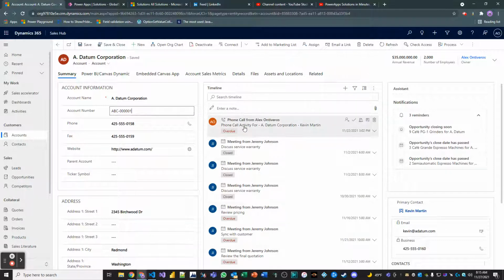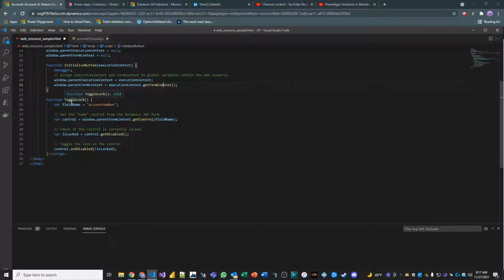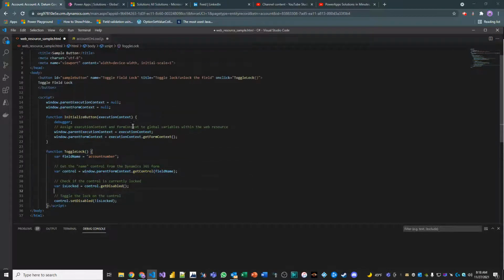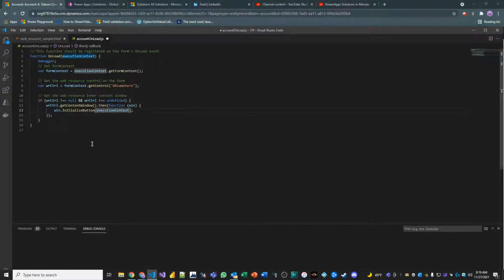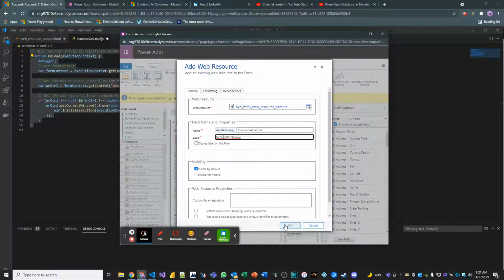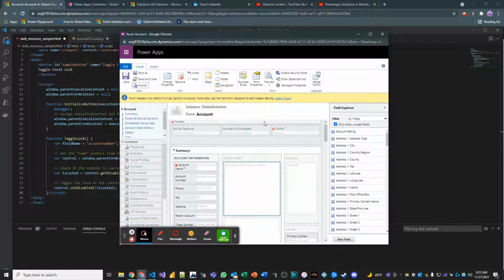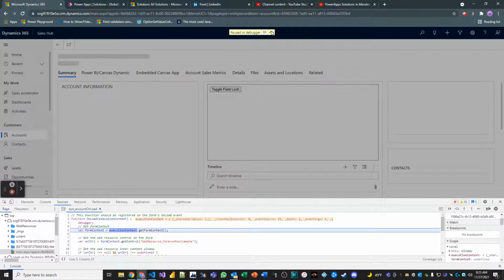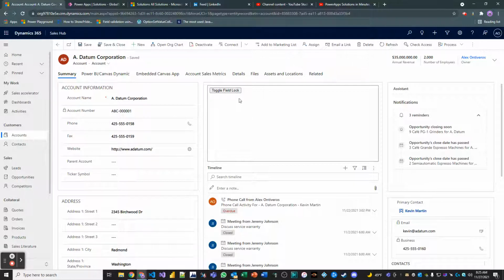JavaScript Lesson 4: Pass formContext to Web Resource in Model-Driven Apps to interact with fields.